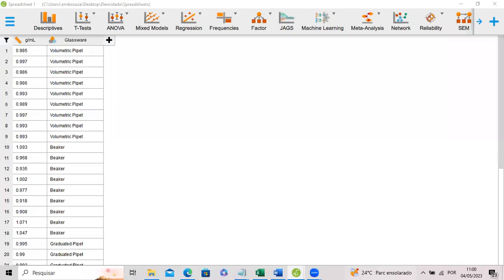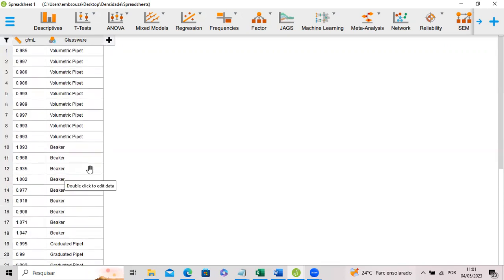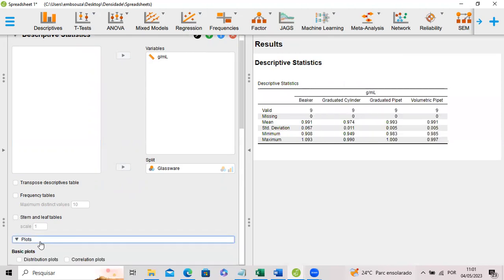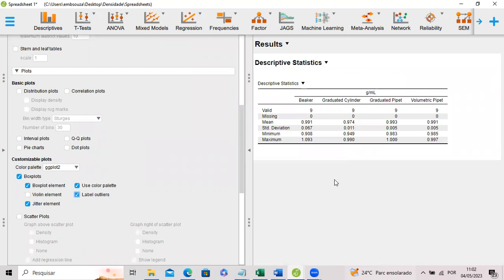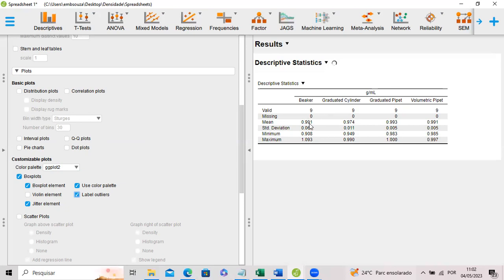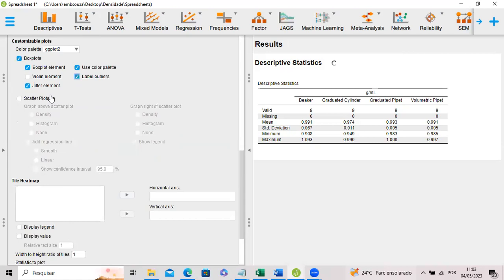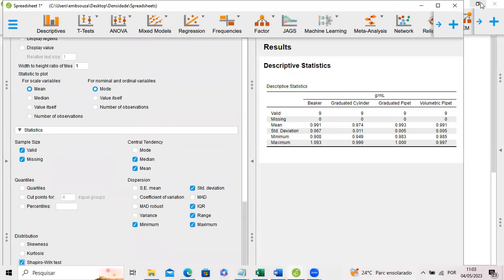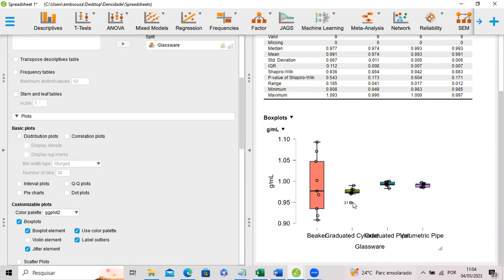checking data normality and outliers using BoxPlots.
In this video, the water density, which was determined by students suing four glassawere, was analyzed using the Shapiro-Wilk test and boxplots. Boxplots were used to find outlier results.